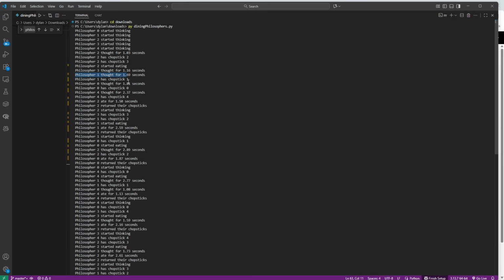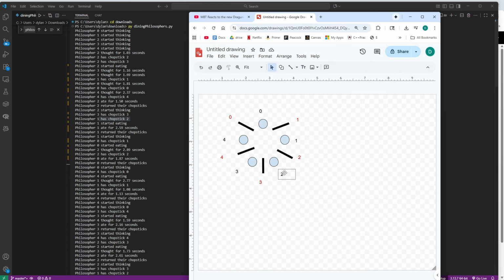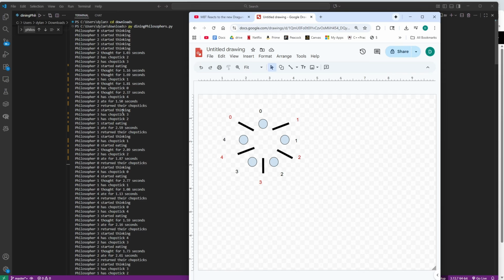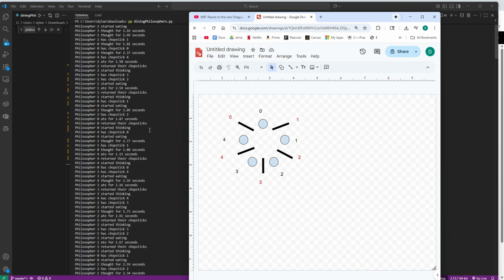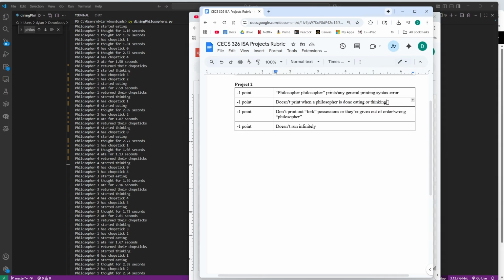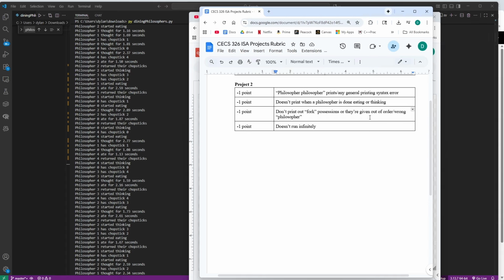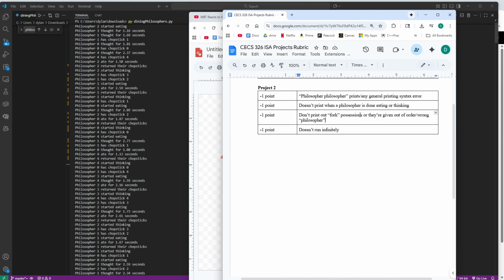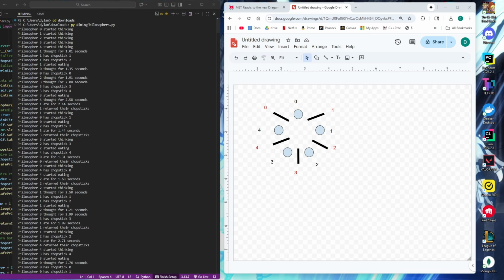ISA 326 Project 2 Demo